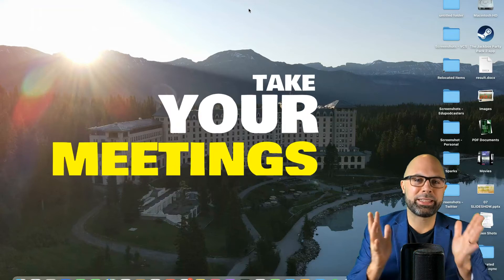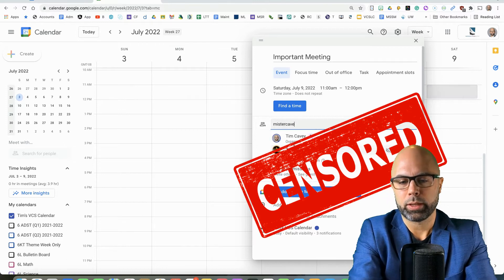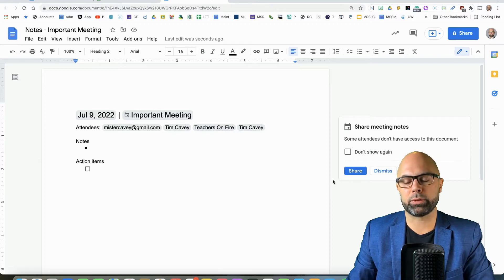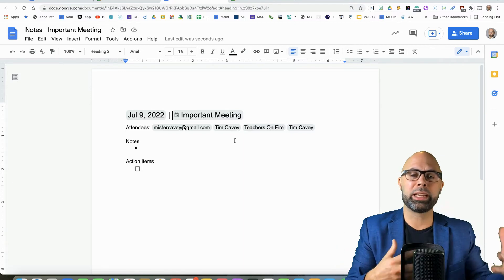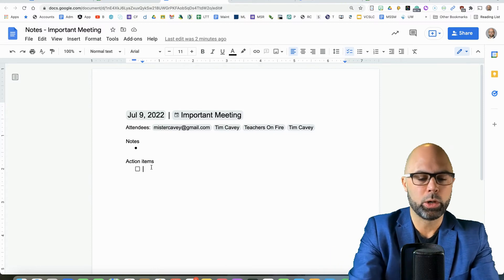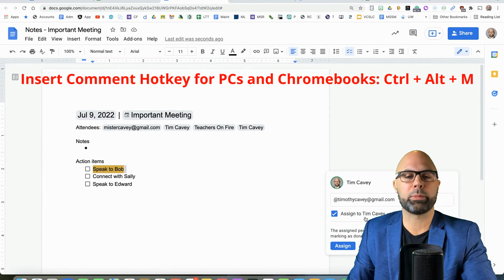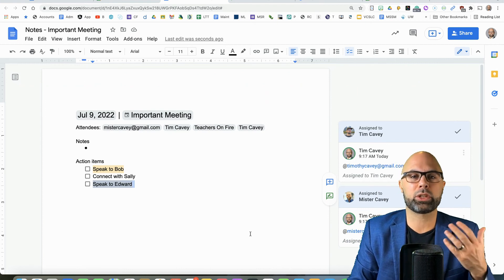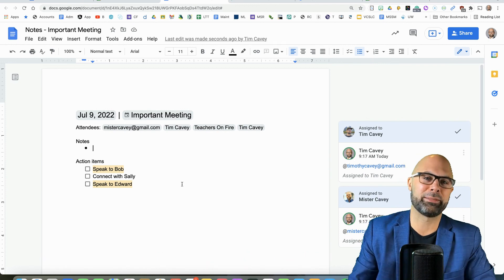How to Use Google Calendar's TAKE MEETING NOTES and Tag Attendees with Tasks in Google Docs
Take your meetings to the next level! In this quick tutorial, I'll show you how to use Google Calendar's 'Take Meeting Notes' function and then tag attendees with tasks in the Google Doc that it creates.

Timestamps:
0:00:00 - Welcome and Introduction
0:29 - How to create an event in Google Calendar
0:59 - How to select 'Take Meeting Notes' to instantly open a unique note-taking template in Google Docs
3:01 - How to tag meeting attendees with particular notes and tasks from the minutes (select text, select Comment, and use @ to tag attendees or others not attending the meeting)